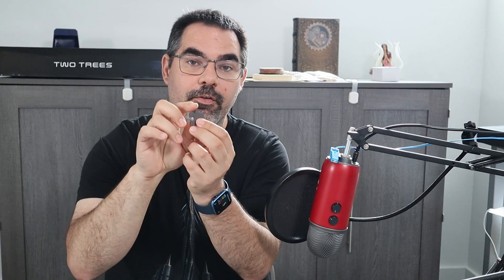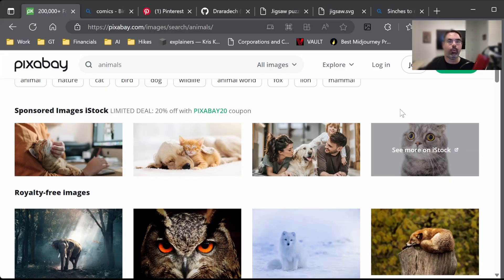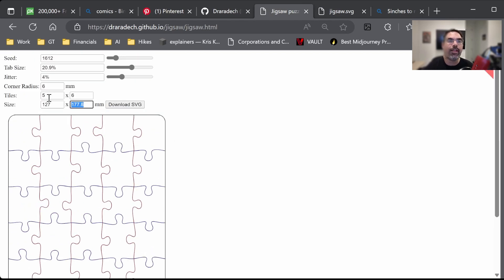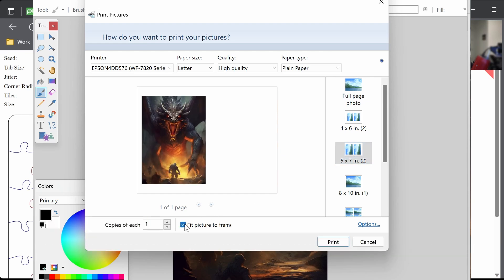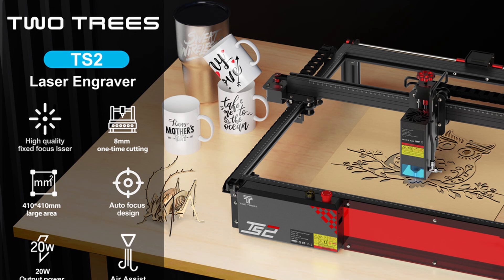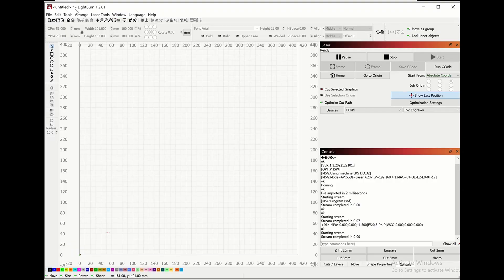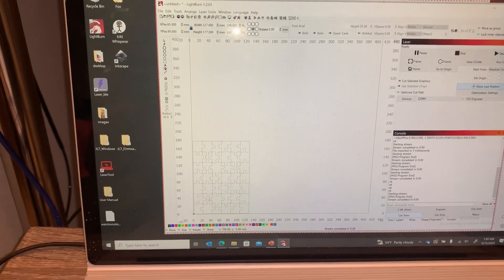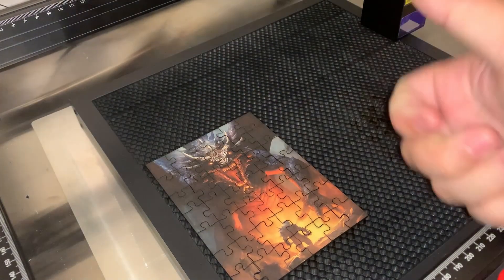Making wooden Puzzles with an LED Laser Featuring Two Trees TS2 20W Laser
This video shows how to select, print, adhere, and make wooden jigsaw puzzles using an LED Laser. In this video I use the TwoTrees TS2 20Watt laser which has an air assist, automated z axis for focusing, and endstops, all of which help make puzzle making with this laser a top notch experience.

The key thing is to develop a workflow, and ensure you get the laser placement down in lightburn.  Also having a powerful laser with air assist helps because you can confidently cut through the material and ensure that your pieces will all be cut cleanly.  I haven't had great success with multiple cuts.

Note: I had a false start in this video that resulted in the lower left of the puzzle I showed being damaged and cut a bit too wide.  This was an issue with my laser setup and the rest of the puzzle (top, top right, and bottom right) is representative of how they are cut. I'll be making more so I'll try to get a short out showing those.

Here's some baswood at a decent price if you're looking to mass produce (about $1.50 a piece0

Also you'll want a honeycomb grid. I forgot to mention it in the video, but this will hold the pieces and let you cut clean through: